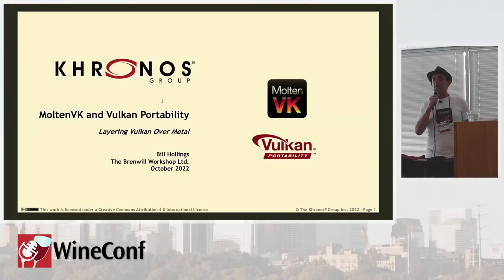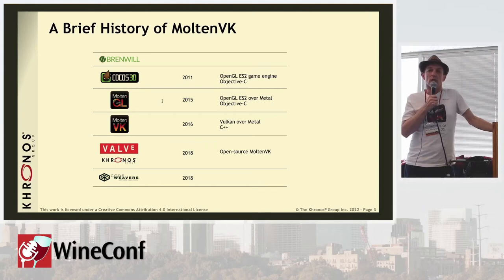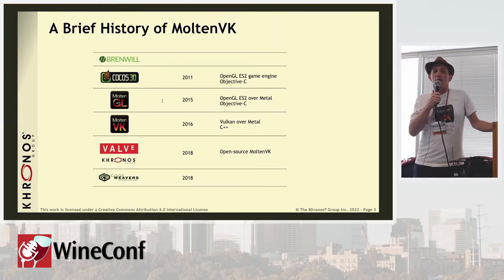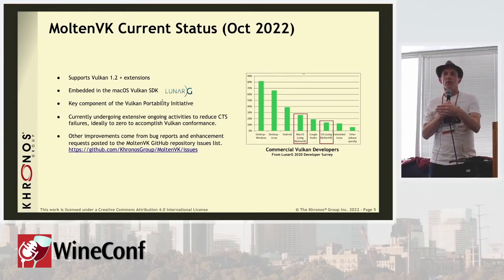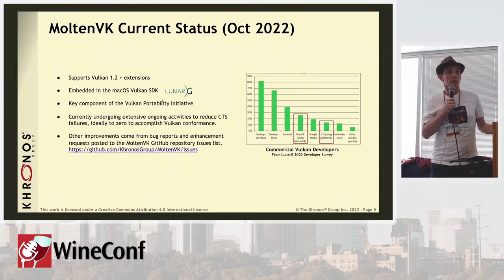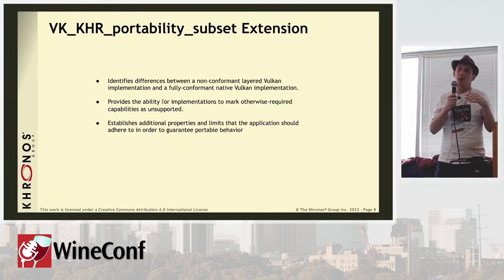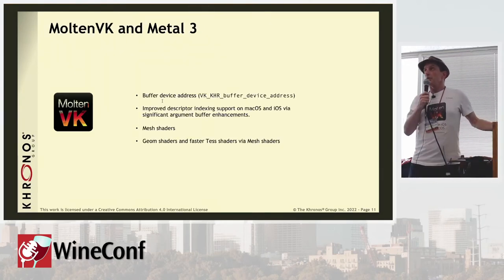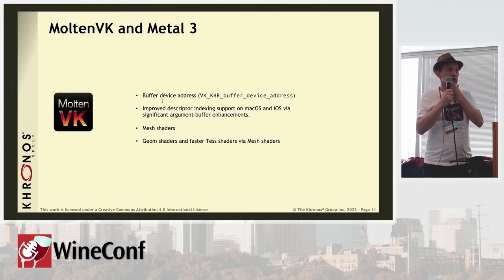WineConf 2022 | MoltenVK and Vulkan Portability | Bill Hollings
I will present a brief description of MoltenVK, and current development plans for the future.